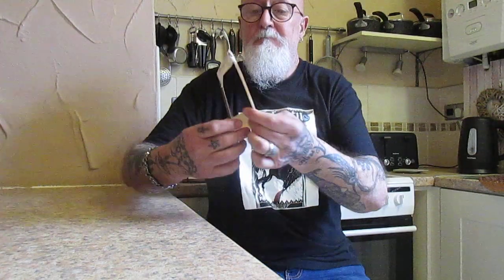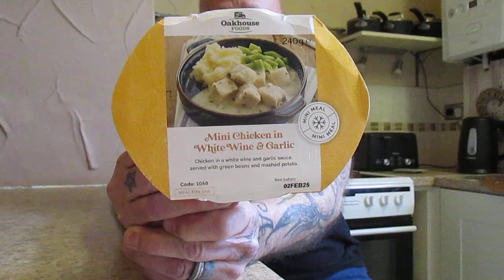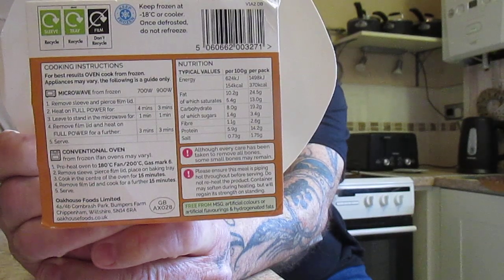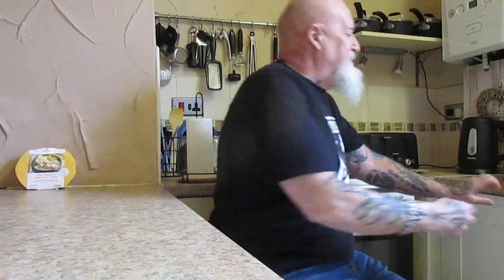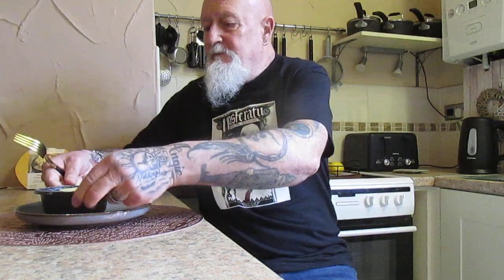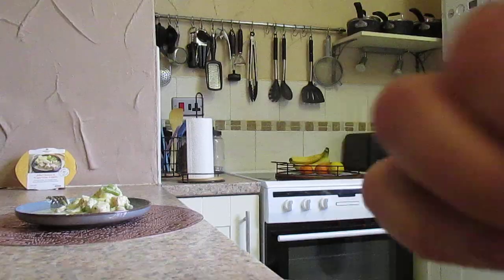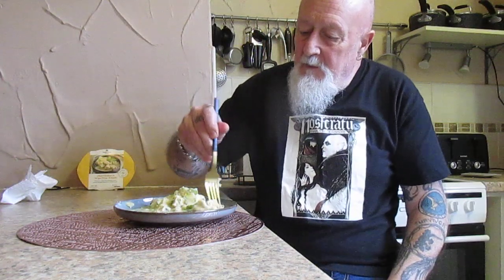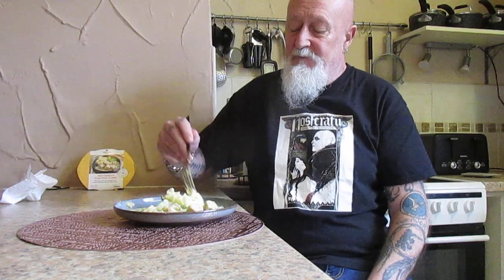Chicken with Mashed Potato & Green Beans in White Wine & Garlic -Oakhouse Foods £4.70p-Food Review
I was with my Father the other day and he gave me this Oakhouse Foods Mini Meal to try as he was not keen on it ! so what was it like ?
In my opinion this was a very tasteless meal indeed - the Mashed potato which was like a 2inch disc of potato tasted like reconstituted potato - the Green Beans were soft and tasteless - The Chicken of which there were 5 pieces were very chewy and had no real taste and the Sauce did have a hint of wine flavour but I could not taste the Garlic at all - was it worth £4.70p ? not in any way in my opinion this was a very poor meal indeed - I know that companies like this can be a Godsend to some people who are housebound and have nobody to shop for them - I know that they deliver to the door - but the prices are shocking for the size of the meal - I have contacted Oakhouse foods and asked them not to contact my father every week as he buys 14 meals at a time from them but they continue to contact him every week asking if he wants to place an order - My Father has a terrible memory problem and when they ring he buys more despite having a freezer full  ? this selling technique is not really acceptable and I have told them that he will ring them if and when he wants something ! hopefully they will listen at some point! I have offered to take him out to the supermarket but he does not want to go even though he could get double the amount of food at a better price !
I would not recommend this company to anyone - as for the meal I score it 1 out of 10